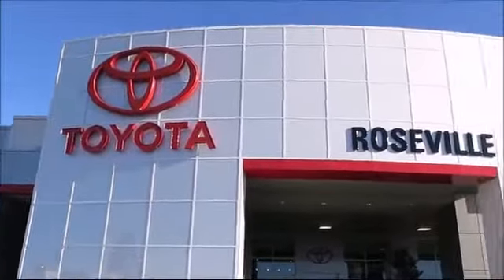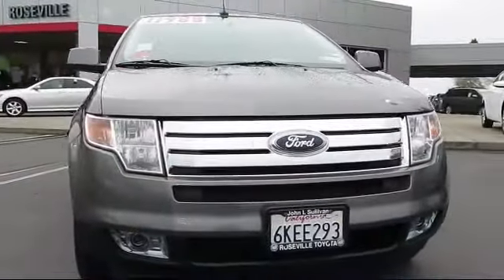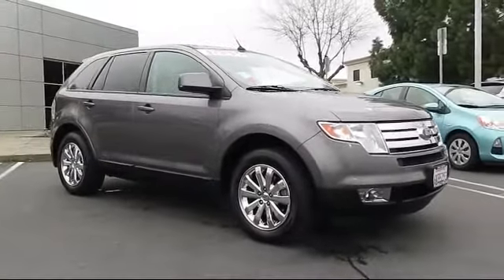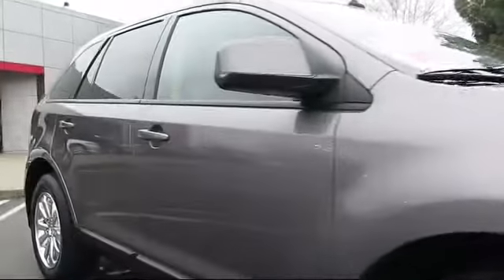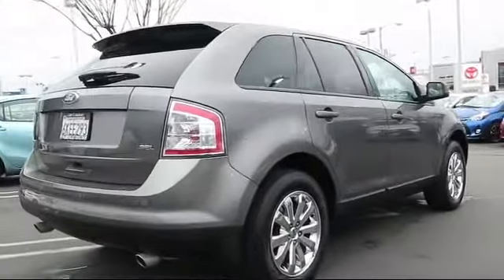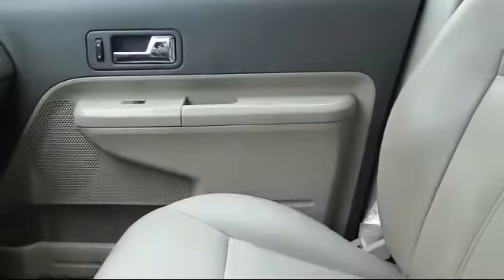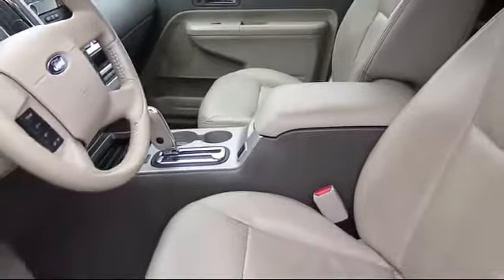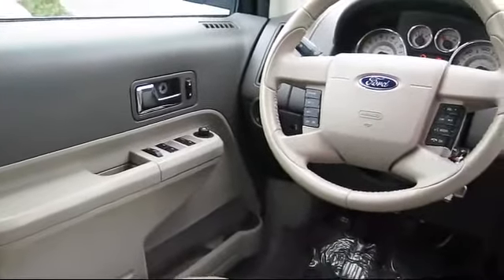2010 Ford Edge SEL Sport Utility Sacramento Roseville Folsom Elk Grove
2010 Ford Edge SEL Sport Utility Stock Number: 124414 Vin:2FMDK3JC5ABB42328.

Roseville Toyota
700 Automall Drive